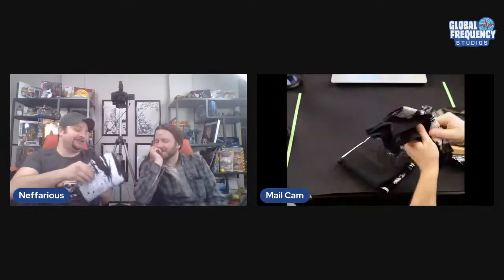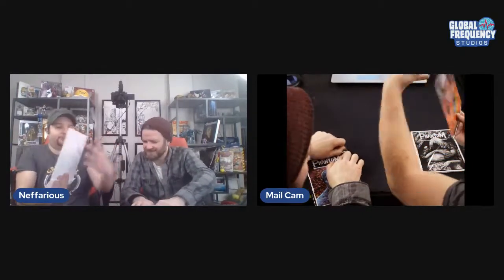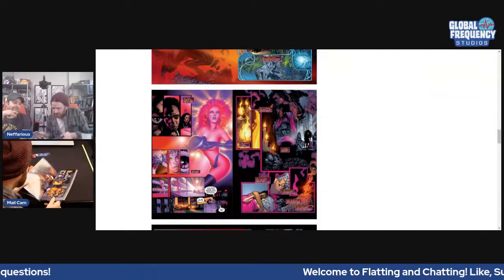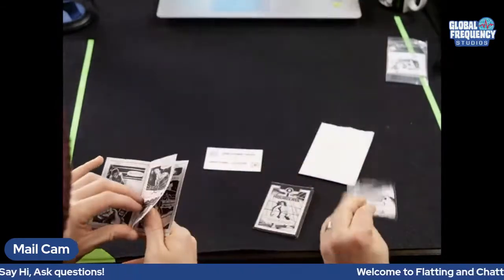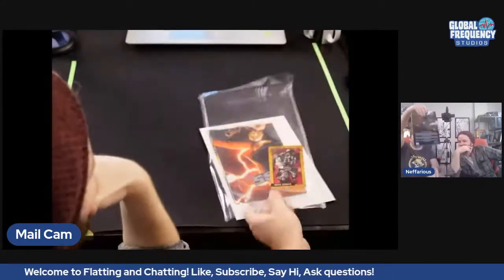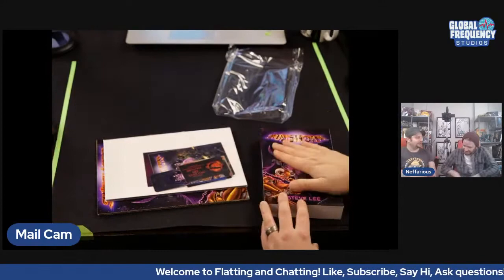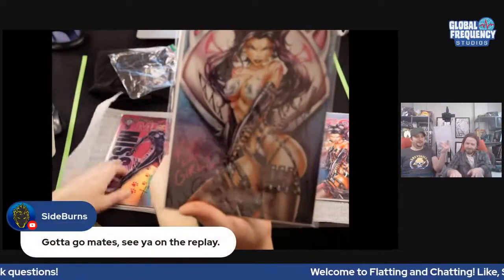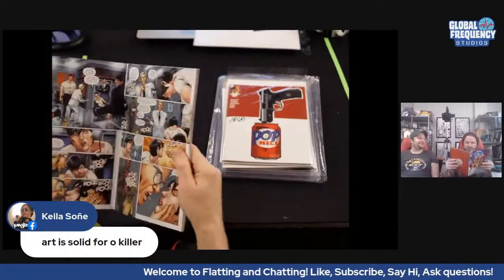Flatting and Chatting: Monday Mail Call!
Garrett flats while Aaron chats and we open up our goodies from some of the campaigns we've recently backed!